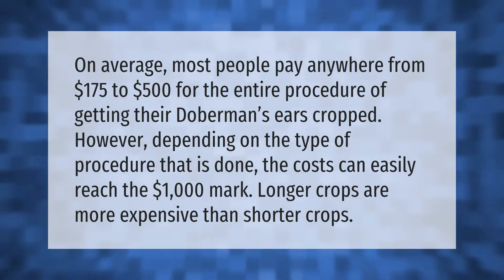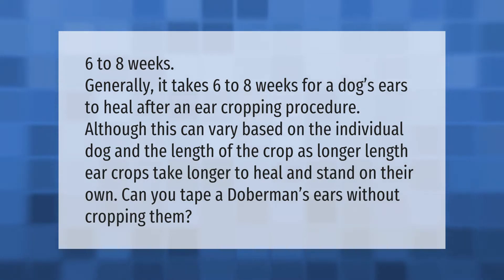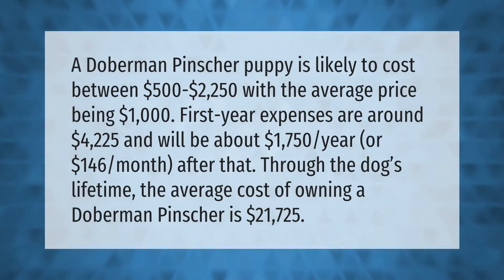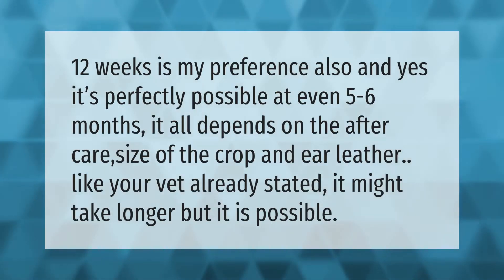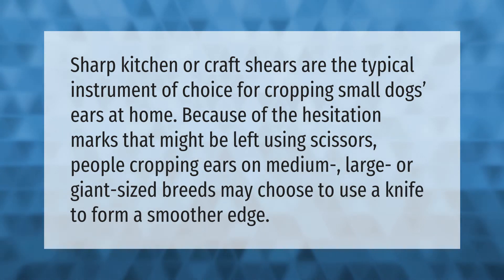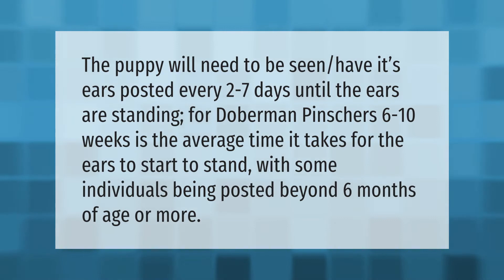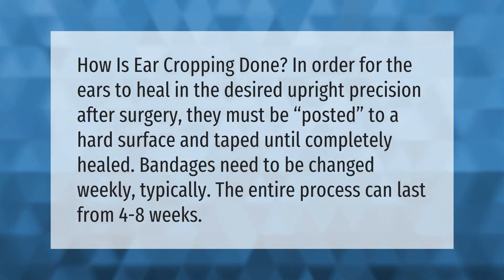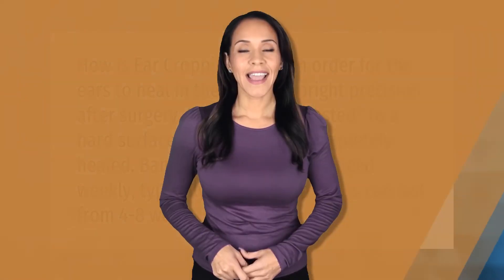How much does it cost to crop a dobermans ears?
00:00 - How much does it cost to crop a dobermans ears?
00:40 - How long does Doberman ear cropping take to heal?
01:11 - Are Dobermans expensive to own?
01:51 - Can I crop my dog's ears at 6 months?
02:18 - Can I crop my dogs ears myself?
02:48 - How long do you have to post Doberman ears?
03:16 - Why do people cut Dobermans ears?
03:45 - How long does it take for dog ear cropping to heal?

Laura S. Harris (2021, June 18.) How much does it cost to crop a dobermans ears?
    AskAbout.video/articles/How-much-does-it-cost-to-crop-a-dobermans-ears-254636